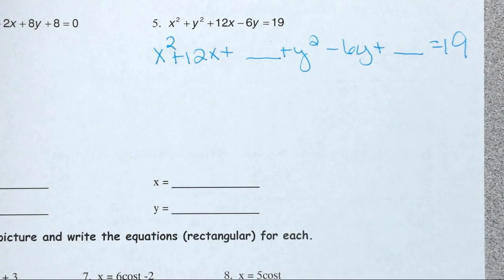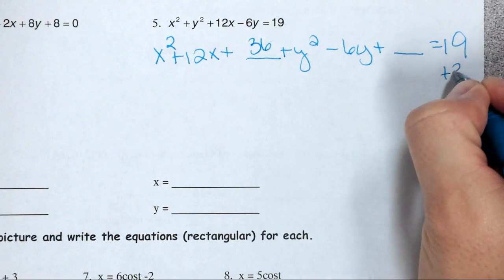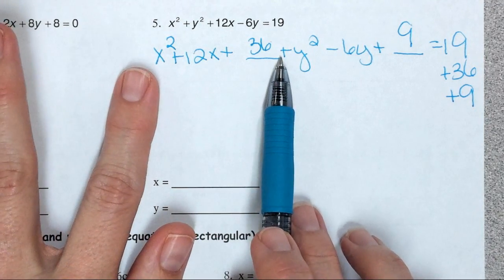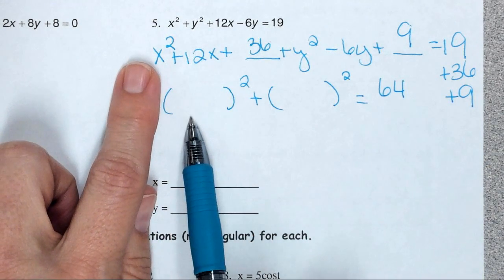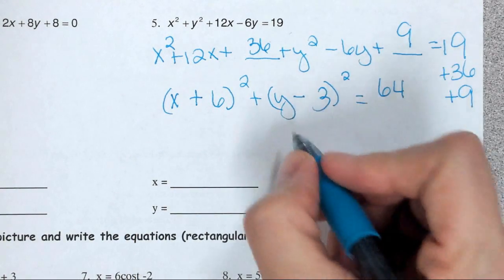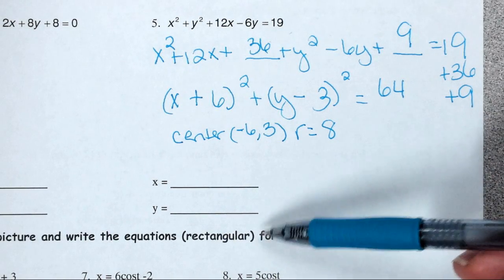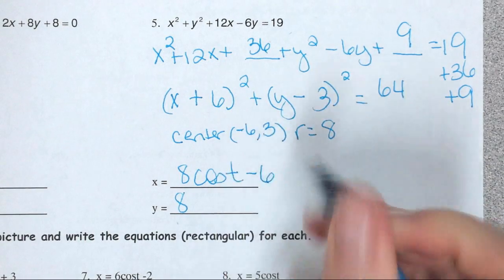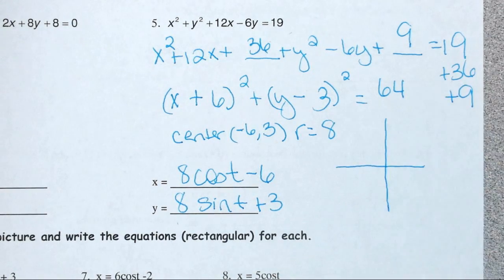Circle Parametric HW #5